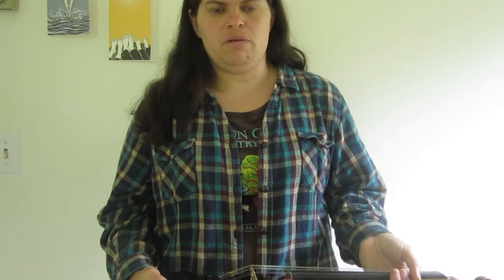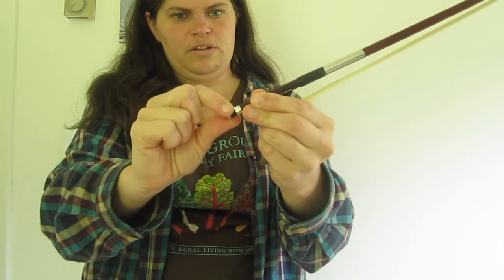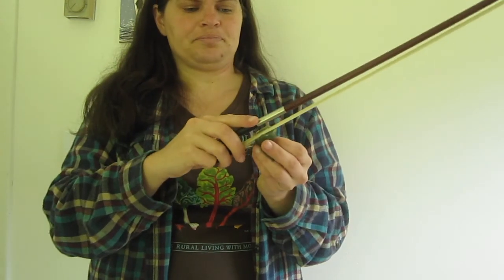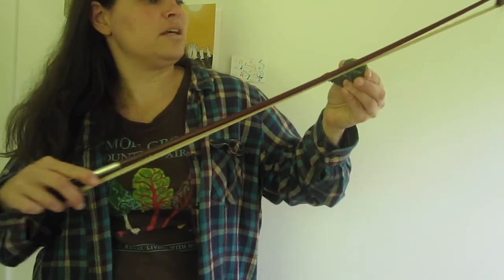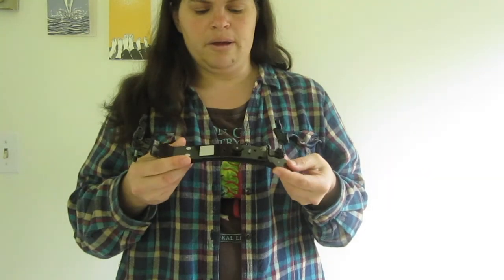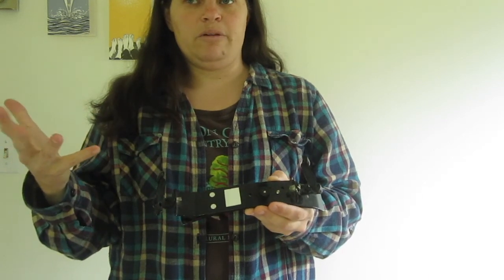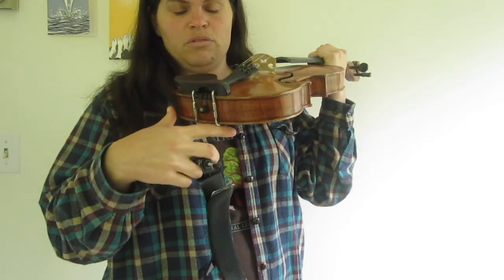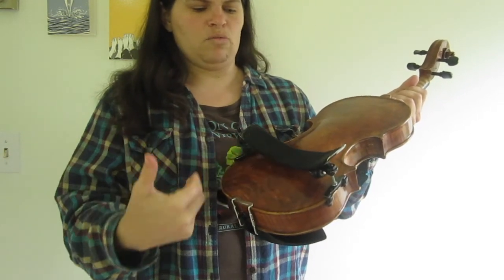Beginner Series 0A Equipment for Fiddle Playing - Free Fiddle Lesson